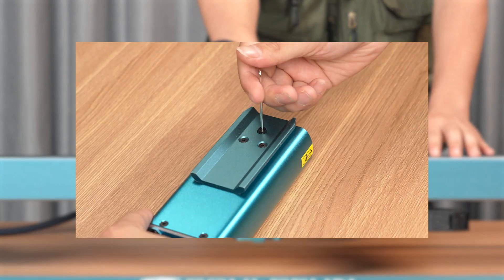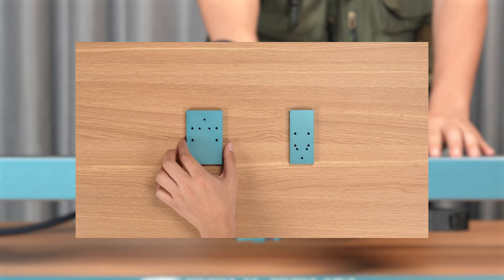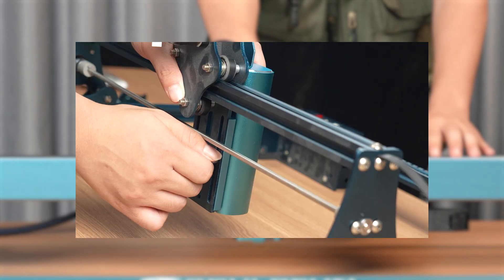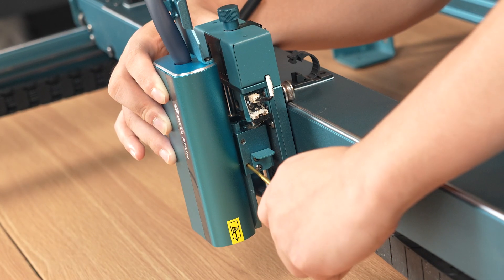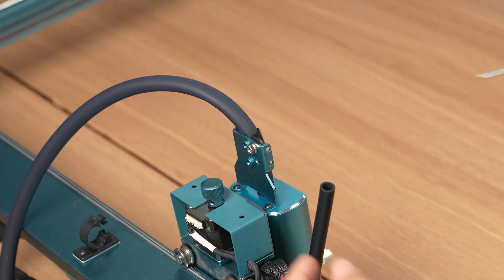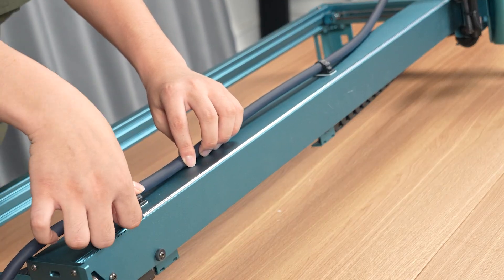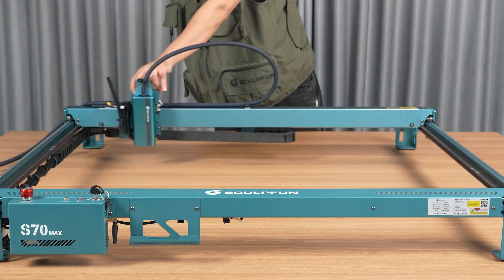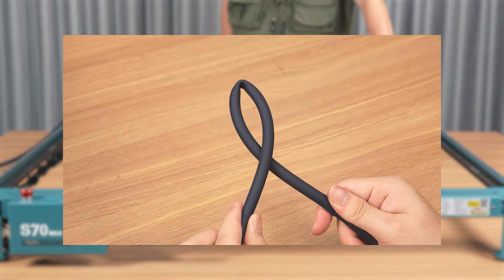Sculpfun Tutorial: How to Install IR20 on various Sculpfun Machines (S70, A9 & S9 Included!)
SCULPFUN A9 Ultra Dual Laser Engraver Cutting Machine Dual Laser with 20/40W Diode Laser 20W Infrared Fiber Laser

Main Features :
1. Dual Laser Modules:
The A9 Ultra Dual features a switchable 20/40W diode laser and a 20W infrared fiber laser, with dual laser light sources for a wider range of materials. The diode laser is ideal for engraving and cutting most commonly used materials, while the infrared fiber laser is suitable for working with metals and plastics, as well as for tasks such as rust removal and color engraving.

2. 20/40W Diode Laser Module:
The unique power switching design that allows for the quick adjustment of 40W/20W via the front lever, offering a balance between power and spot details to meet various processing needs. Equipped with a heat pipe radiator for faster and more even heat dissipation.

3. 20W Infrared Fiber Laser:
The 20W infrared fiber laser is suitable for working with metal, plastic, acrylic, leather, ceramic, stone, and more. Focusing is done via an external controller, with dual knobs for adjusting laser power and frequency.

4. Precise Focusing Design:
Designed with an accurate focusing system. The diode laser module includes a focus lever on the laser head that is stable for more accurate focusing position. The infrared laser uses focusing laser beam, simply press the knob to align the focus beam with the machine laser beam to complete focusing. With the focus positioning structure and Z-axis manual adjustment, it is more convenient to use. The red knob on the right side of the laser is to raise or lower the laser module for the quick height positioning, and the top knob provides fine-tuning with 1mm adjustment per full turn. Just slide the positioning switch to set the height quickly, then manually adjust to achieve precise focus fine-tuning.

5. Sturdy and Easy Installation:
Full metal structure design makes the machine robust. The X-axis features an industrial-grade linear guide rail for enhanced engraving precision, with a motion accuracy of 0.01mm. Y-axis utilizes adaptive wheels that eliminates manual adjustment of the distance between the rollers and the guide structure, providing a more smooth motion. It is easy to install and user-friendly.

6. Safety Protection Features:
The machine is equipped with both a button switch and a key switch, while the fiber laser includes a rocker switch. Dual emergency stop switches ensure safety in urgent situations. Additionally, the built-in tilt sensor will set off an alarm and stop emitting the laser light while the machine body is off-balance and tilts over 15°.

7. Automatic Air Assist:
Upgraded large inner diameter air hose with an optimized airflow design that delivers cleaner, more refined cutting results. When the machine is idle, a small amount of protective air is released to prevent lens contamination, improving the service life of the laser lens.

8. Adjustable Machine Height:
The Sculpfun A9 Ultra Dual comes with the additional machine risers that can adjust the height of the machine to facilitate the engraving of higher objects, meeting a variety of working needs.
Unlock new possibilities for your projects:
✔ Cuts through 0.5mm metal cards & thin metals with ease
✔ Delivers deep 3D-like engraving on stone
✔ Leaves crisp, permanent marks on plastics
✔ Effortlessly removes rust and renews metal surfaces
✔ Engraves virtually all metals — stainless steel, aluminum, brass, and more

🛠 Perfect upgrade for:
S6 / S9 / S9 Pro / S10 / S30 Series / S30 Ultra Series / S40 MAX / S70 MAX / A9 Series
(Note: Not compatible with iCube series or C1)